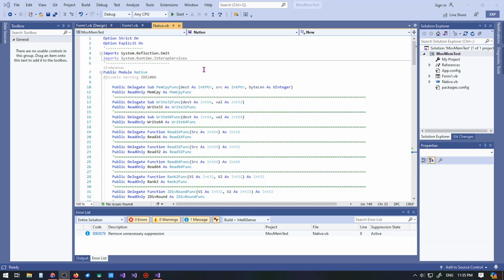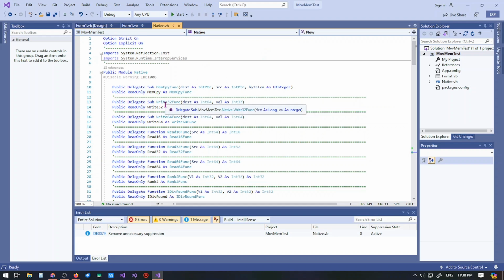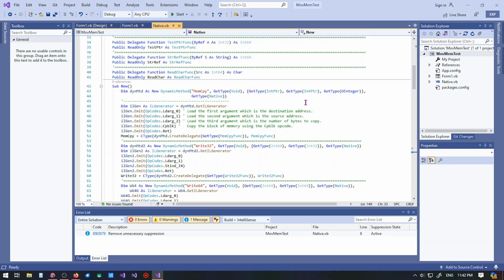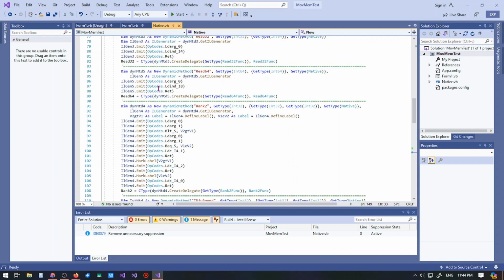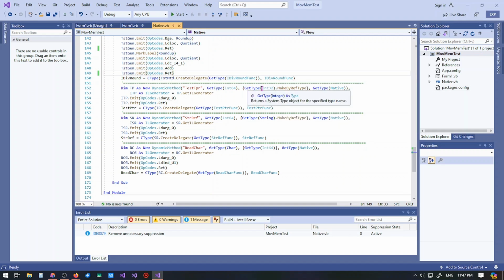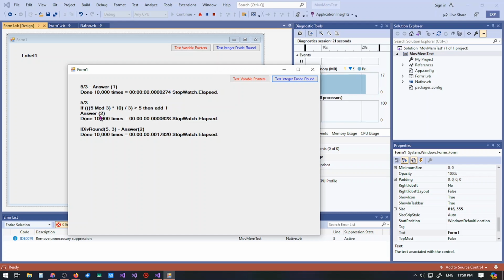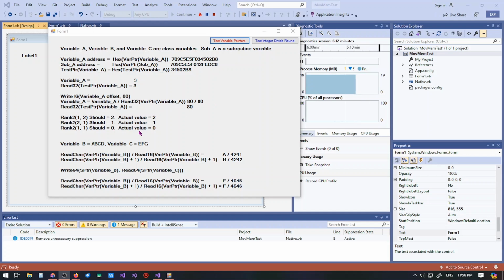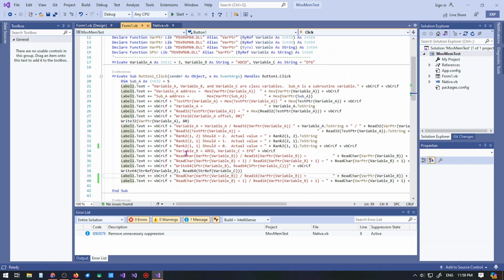VB tips and tricks 2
The basics on Intermediate Language and variable pointers.